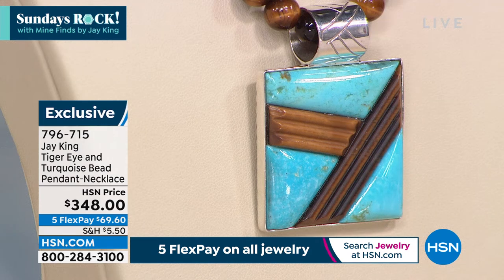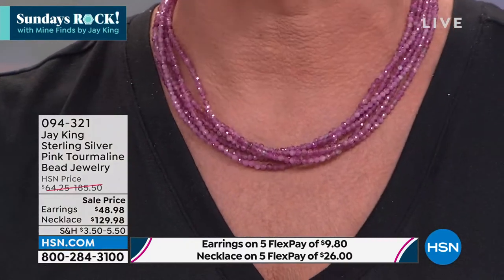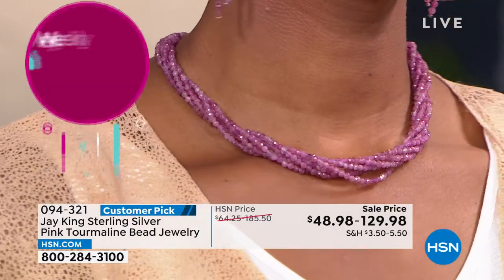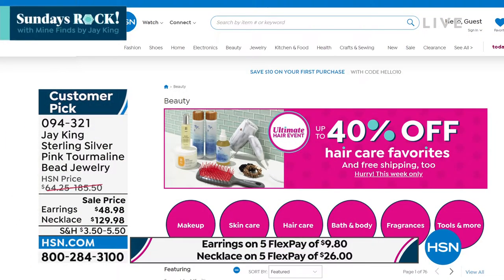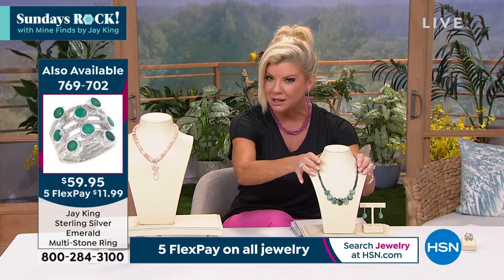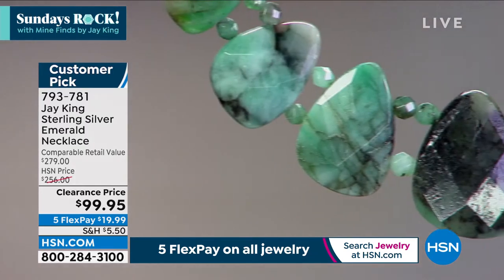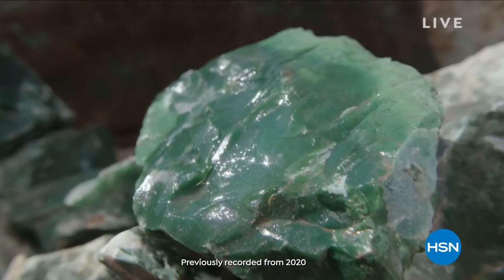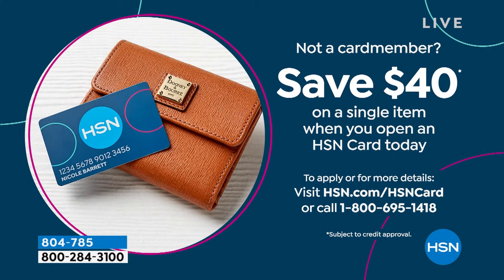HSN | Sundays Rock! With Mine Finds by Jay King 06.26.2022 - 07 PM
Discover exotic gems, jewelry and locations with globe-trotting Jewelry Designer, Jay King.